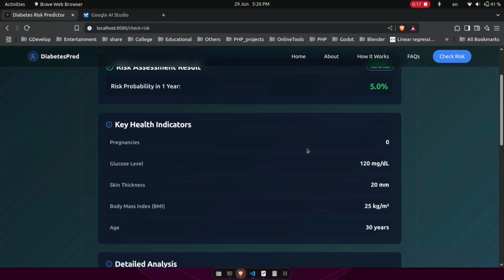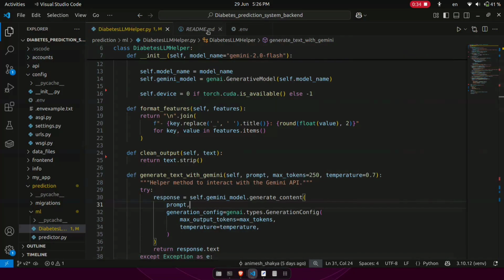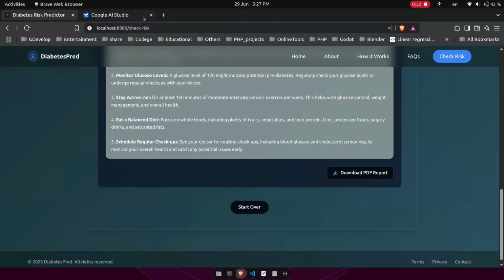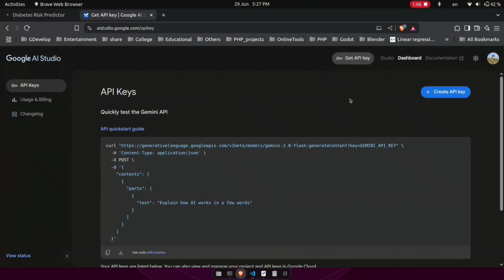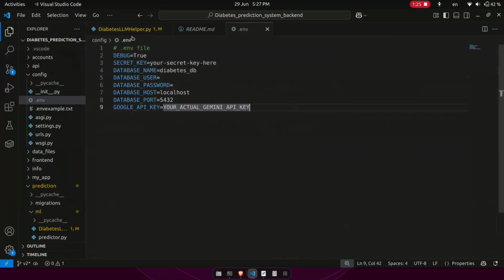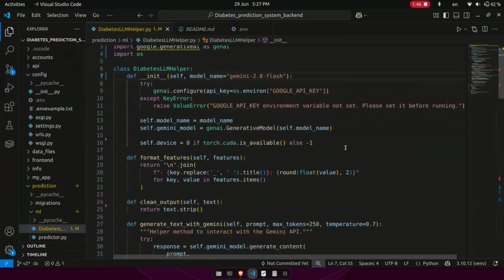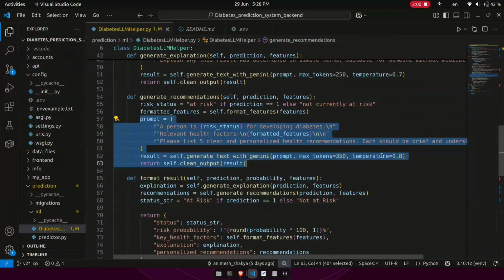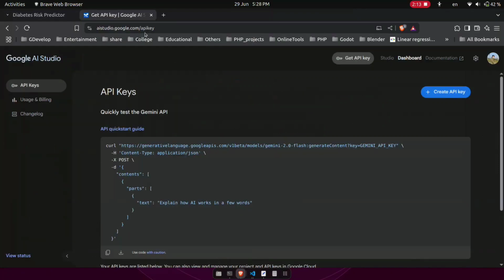Gemini API Integration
A demonstration of Integrating Gemini API in Python.

Steps to add Gemini API into your existing system:
1. Go to Google AI Studio.
2. Sign in with your Google account.
3. On the left sidebar, click "Get API Key" (or similar).
4. Create a new API key if you don't have one.
5. Copy this key.
6. In .env add - GOOGLE_API_KEY=YOUR_ACTUAL_GEMINI_API_KEY
7. export GEMINI_API_KEY="YOUR_ACTUAL_GEMINI_API_KEY" //in linux terminal with cd project root folder

Python code:

import google.generativeai as genai

    def __init__(self, model_name="gemini-2.0-flash"):
        try:
            genai.configure(api_key=os.environ["GOOGLE_API_KEY"])
        except KeyError:
            raise ValueError("GOOGLE_API_KEY environment variable not set. Please set it before running.")

        self.model_name = model_name
        self.gemini_model = genai.GenerativeModel(self.model_name)

        self.device = 0 if torch.cuda.is_available() else -1

    def format_features(self, features):
        return "\n".join(
            f"- {key.replace('_', ' ').title()}: {round(float(value), 2)}"
            for key, value in features.items()

    def clean_output(self, text):
        return text.strip()

    def generate_text_with_gemini(self, prompt, max_tokens=250, temperature=0.7):
        """Helper method to interact with the Gemini API."""
        try:
            response = self.gemini_model.generate_content(
                prompt,
                generation_config=genai.types.GenerationConfig(
                    max_output_tokens=max_tokens,
                    temperature=temperature,
            return response.text
        except Exception as e:
            print(f"Error generating text with Gemini: {e}")
            return "Could not generate an explanation/recommendation at this time."

    def generate_explanation(self, prediction, features):
        risk_status = "at risk" if prediction == 1 else "not currently at risk"
        formatted_features = self.format_features(features)
        prompt = (
            f"The patient is {risk_status} for diabetes.\n"
            f"Here are the key health indicators:\n"
            f"{formatted_features}\n\n"
            f"Explain why this result was determined in simple terms, suitable for someone without medical knowledge:"
        result = self.generate_text_with_gemini(prompt, max_tokens=250, temperature=0.7)
        return self.clean_output(result)

    def generate_recommendations(self, prediction, features):
        formatted_features = self.format_features(features)
        prompt = (
            f"A person is {risk_status} for developing diabetes.\n"
            f"Relevant health factors:\n{formatted_features}\n\n"
            f"Please list 5 clear and personalized health recommendations. Each should be brief and understandable:"
        result = self.generate_text_with_gemini(prompt, max_tokens=350, temperature=0.8)
        return self.clean_output(result)